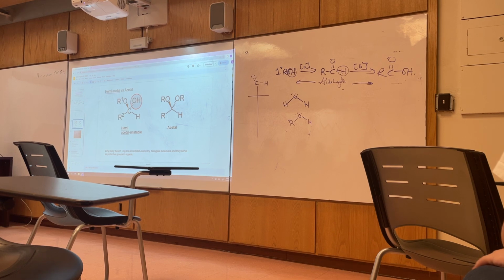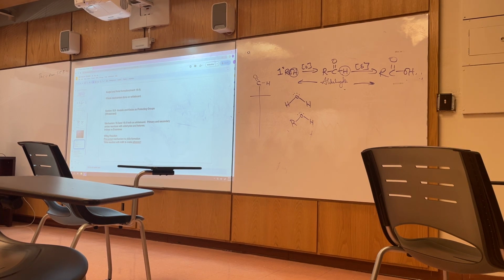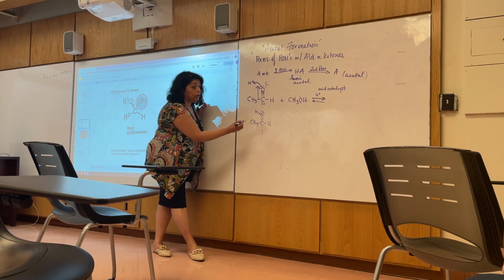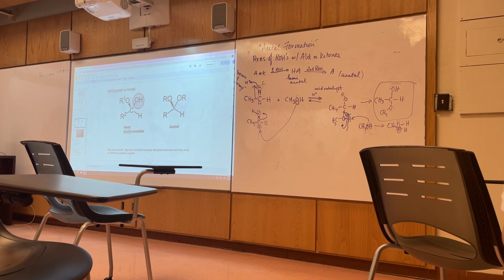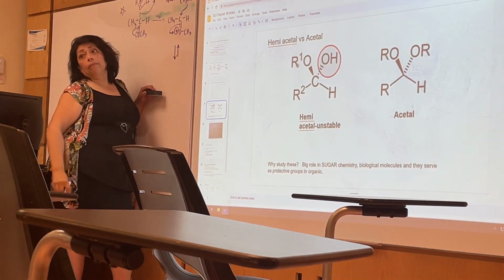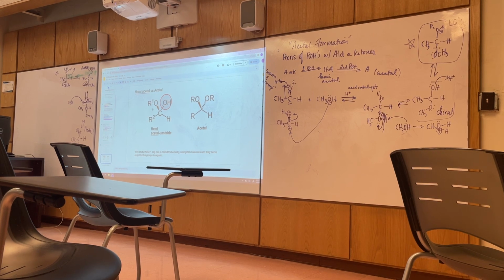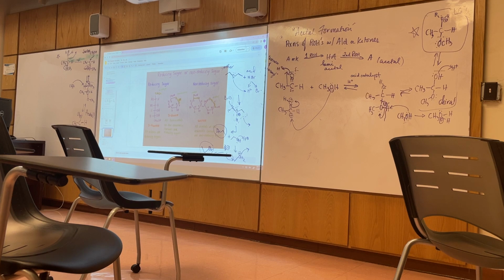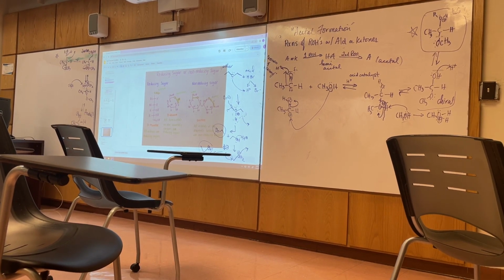7/25/2023 part 1